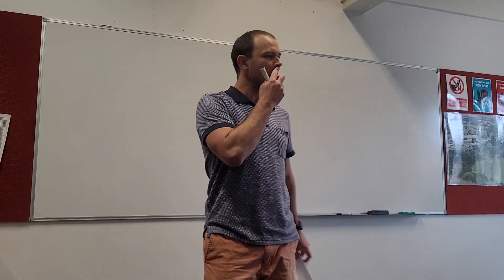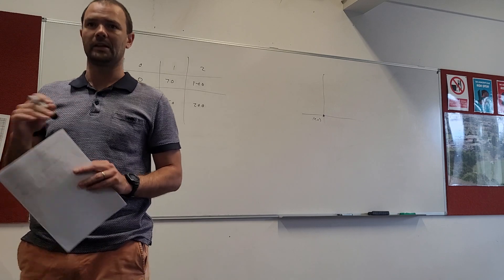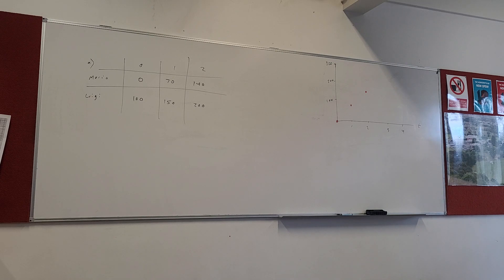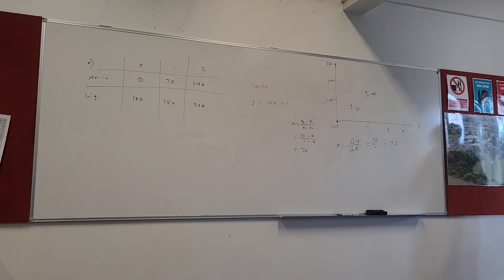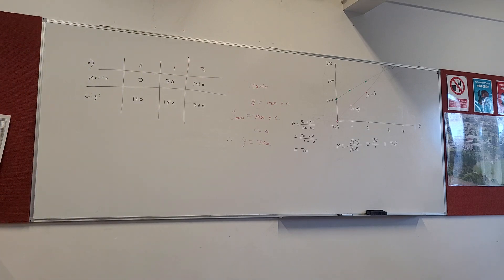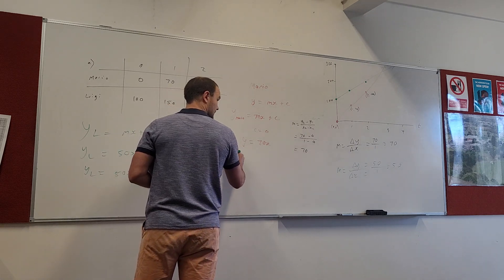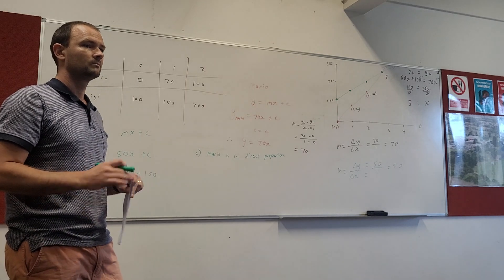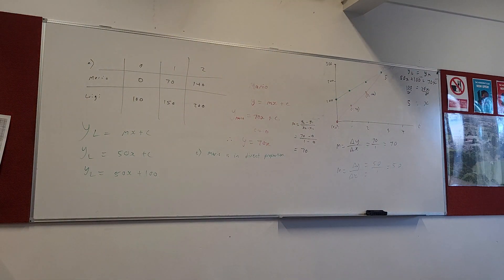1A Linear Relationships